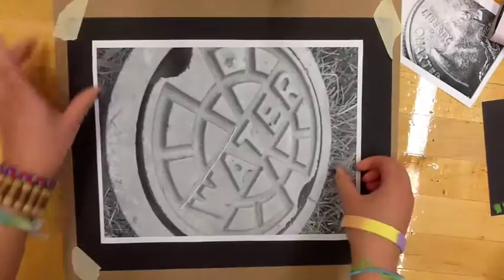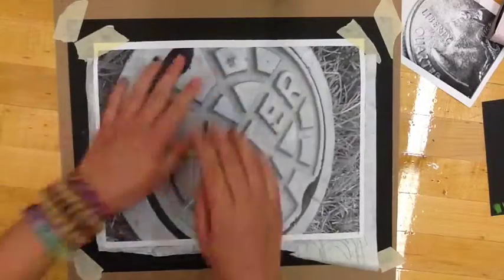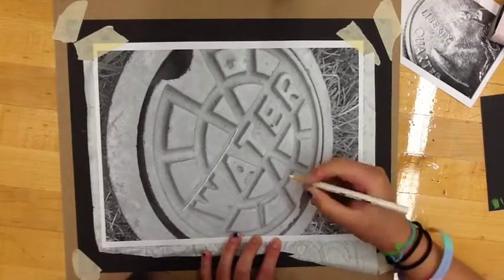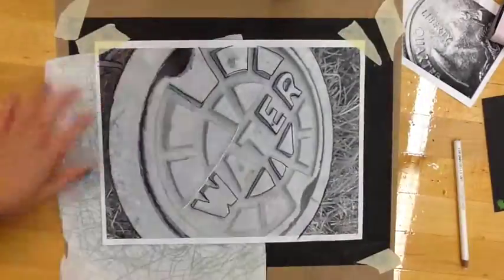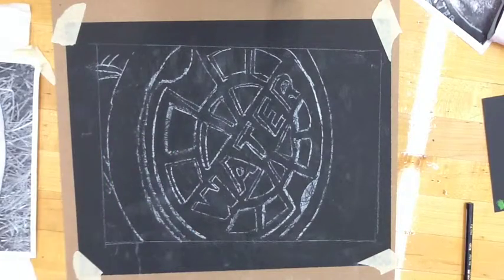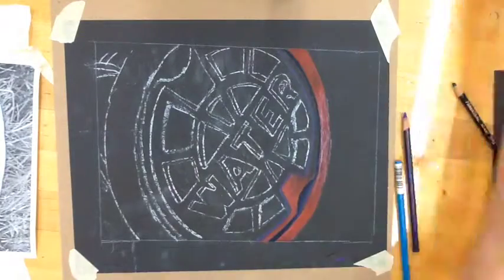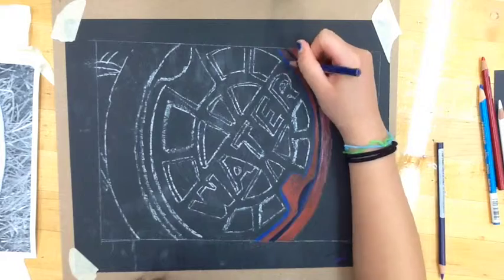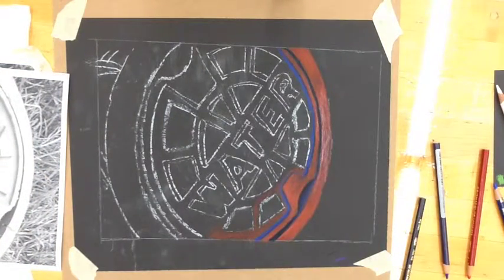Colored Pencil Drawing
transferring and working on a larger colored pencil drawing